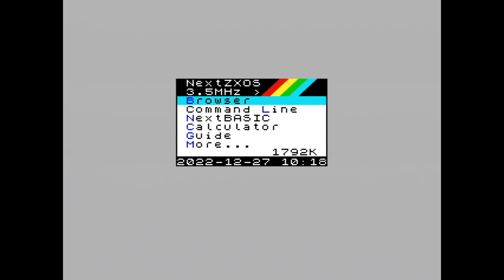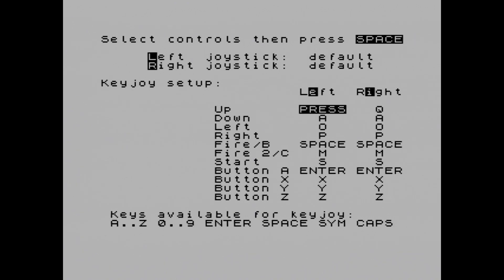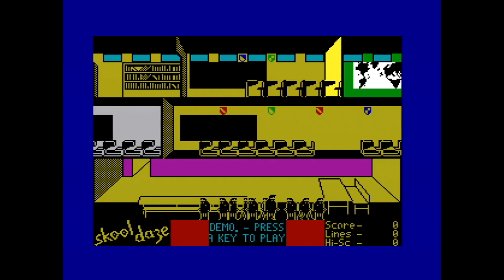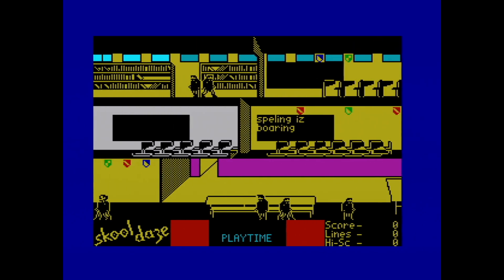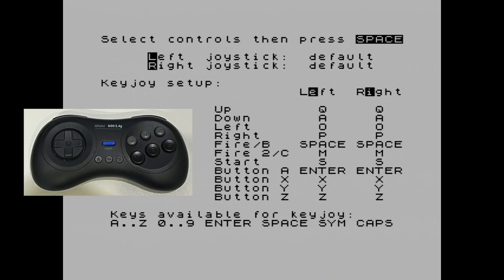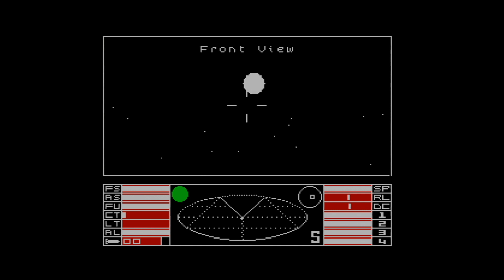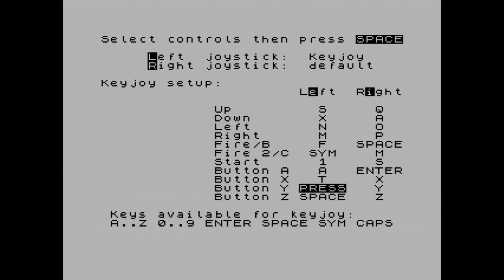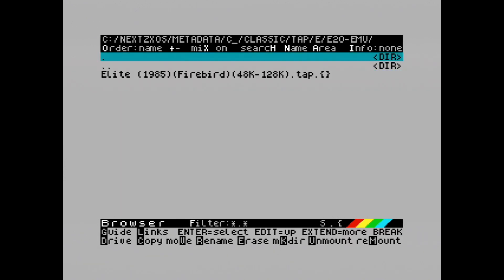Spectrum Next - Browser Basics Part 2 - Mapping keys to joystick functions in classic games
00:00 Introduction
00:35 Skool Daze Example
03:52 Elite Example